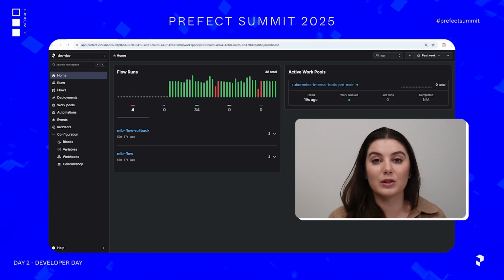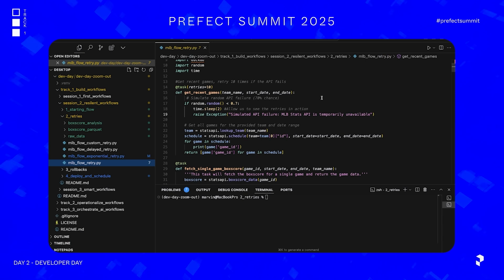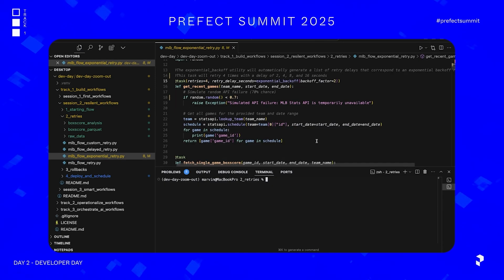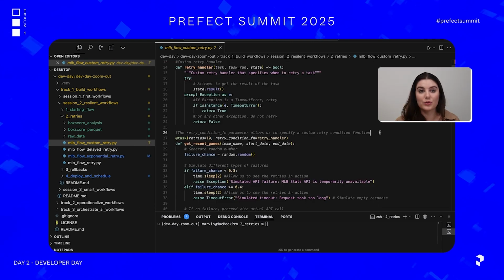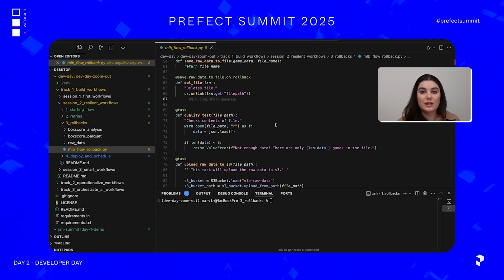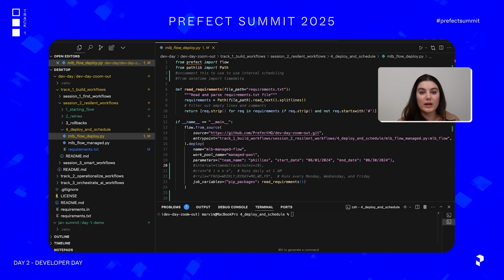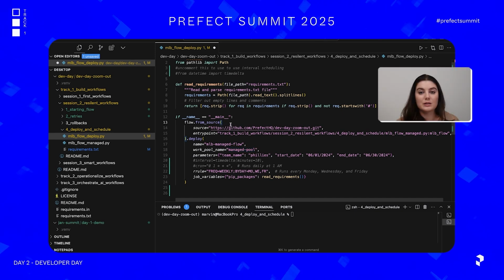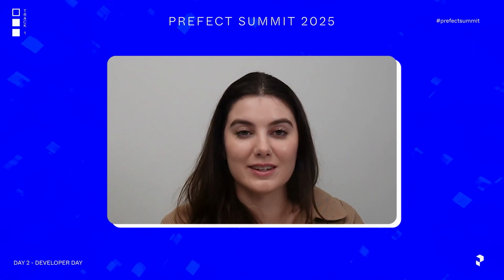Beyond Scheduling: Building Self-Healing Workflows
Implement robust error handling and automatic recovery.

In this session, we’ll schedule workflows to run automatically and learn how to make workflows resilient to failure. You’ll learn how to create automatical retries with delays and error-specific handling. You’ll also see how to undo side effects from workflow failures with Prefect’s transactional interface.

Timestamps:
0:00 - Introduction & MLB Pipeline Overview
2:00 - Flow Demo & Handling Failures
3:30 - Retry Options in Prefect
6:00 - Exponential Backoff & Retry Delays
8:30 - Transactional Interface & Rollbacks
12:00 - Scheduling Options & Deployments
14:30 - Managed Work Pools & Deployment Demo
16:30 - Conclusion